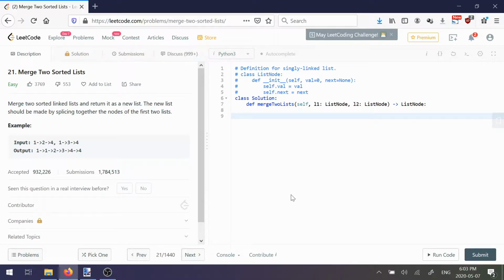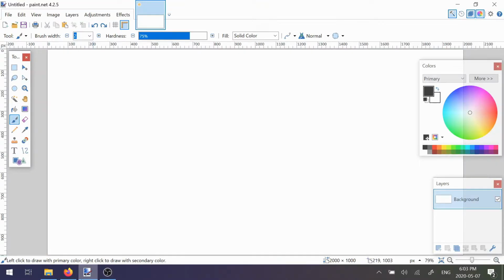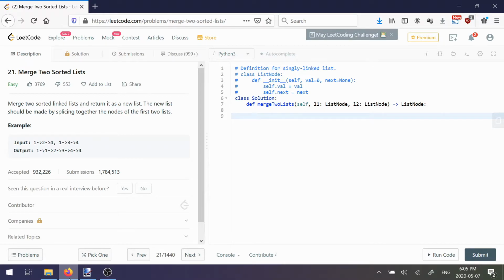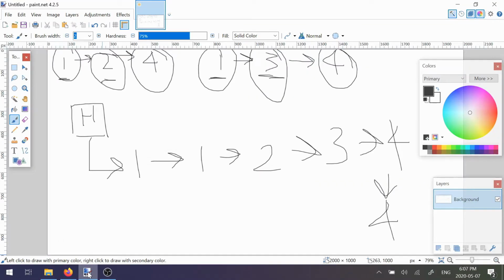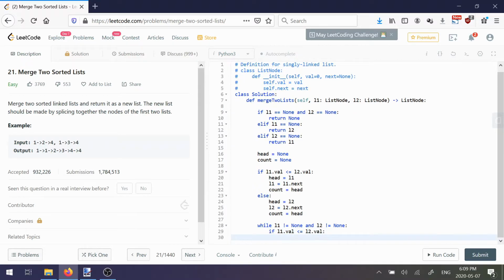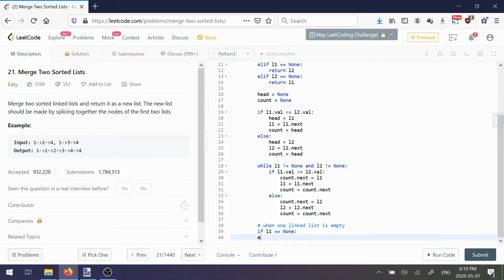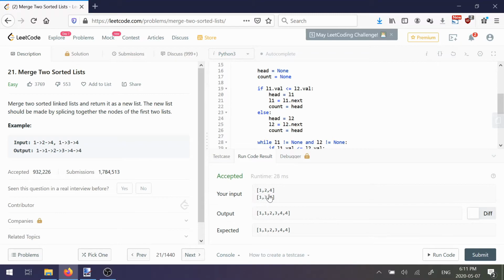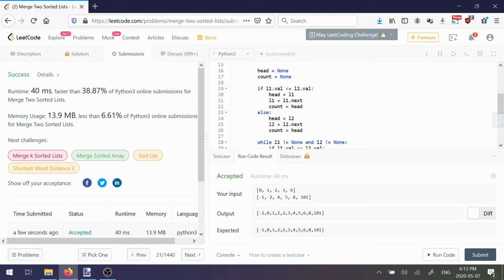Leetcode 21. Merge Two Sorted Linked Lists [Python, Easy]